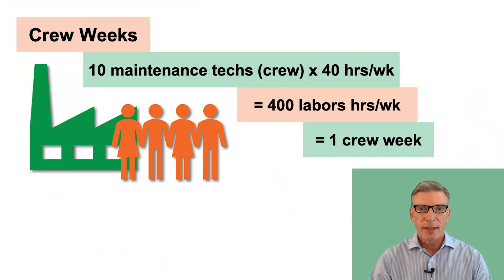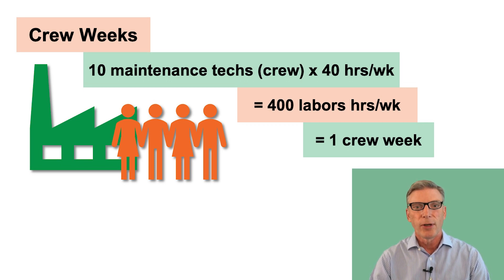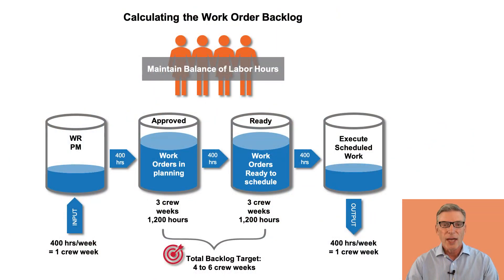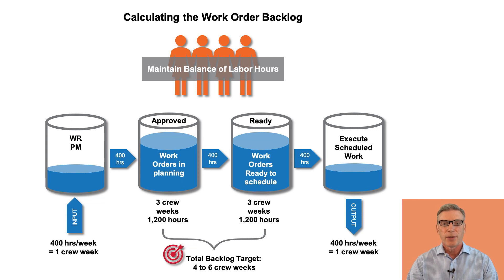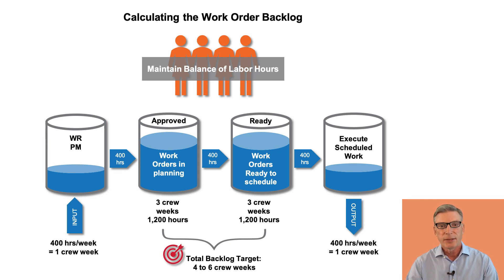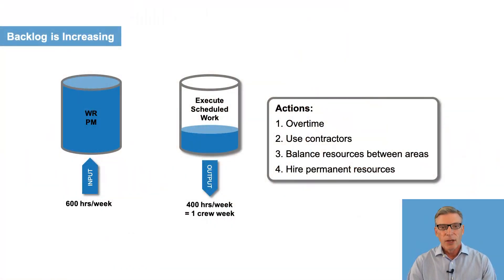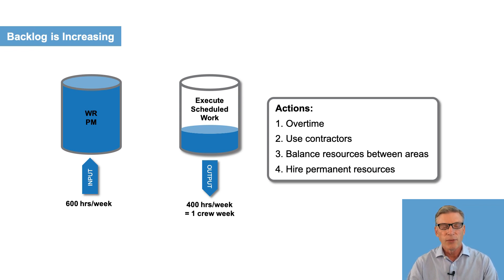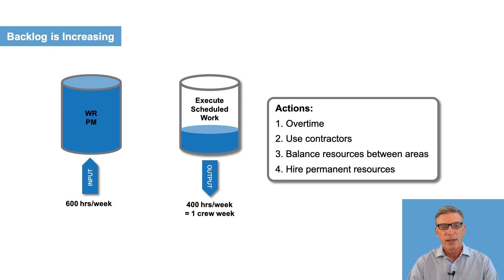Calculating The Maintenance Backlog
Take 2 minutes with IDCON VP Owe Forsberg for basics on how to calculate and manage your maintenance backlog.

Read more articles about how to improve Reliability and Maintenance Management